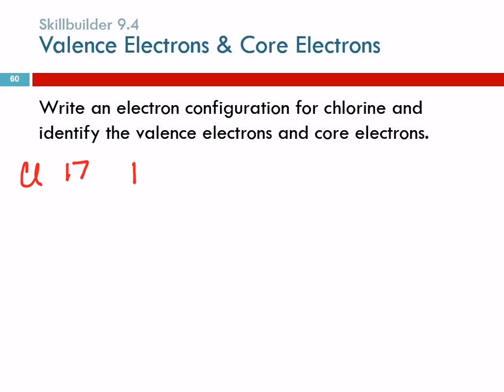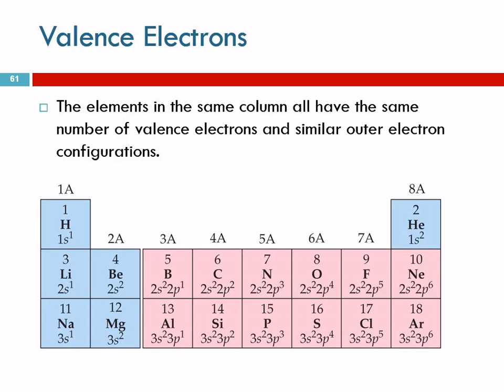9.7 Electron Configurations & the Periodic Table